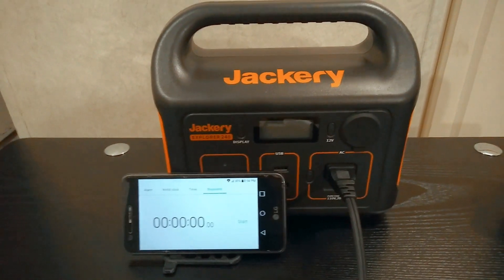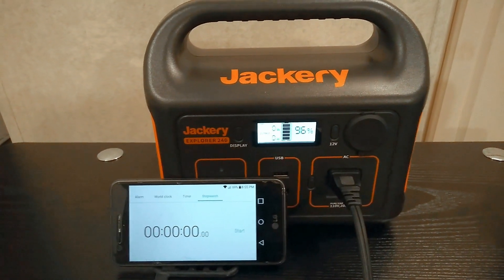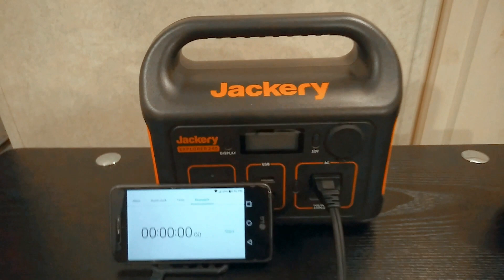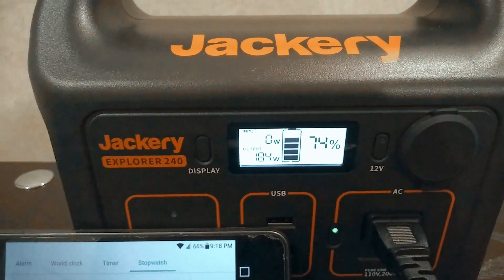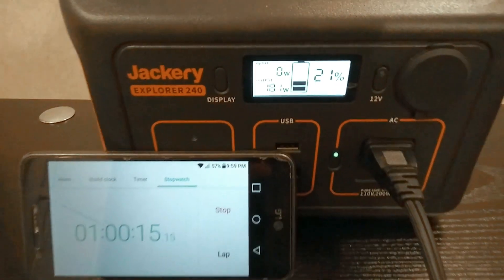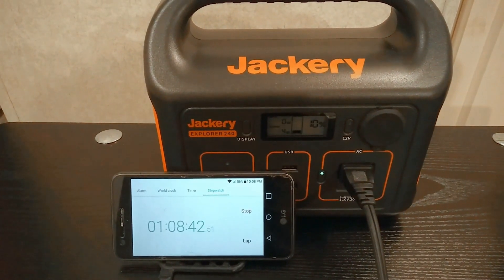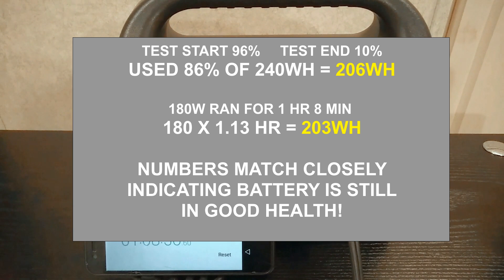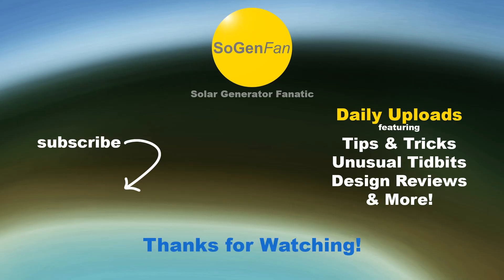Testing my 2 yr old Jackery 240's battery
This is a 2-for-1 video, with a follow-up to my video on electric heaters and power stations, and also a fun test to see the health or amount of  degradation the NMC battery inside this Jackery has.